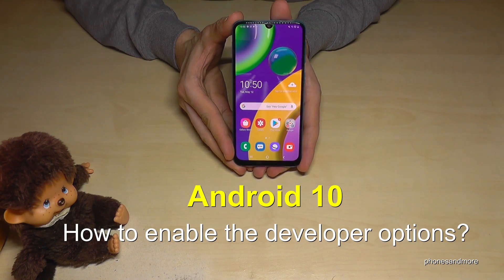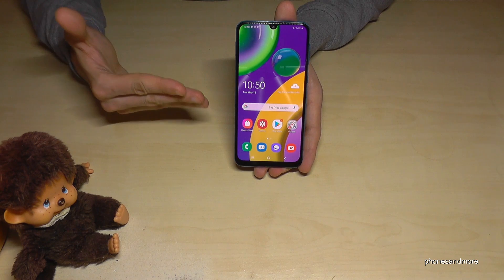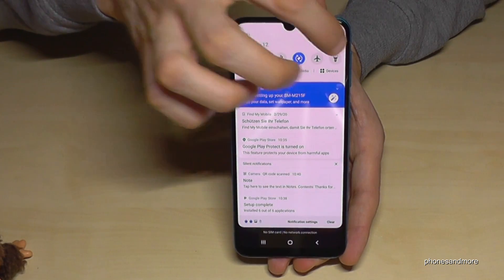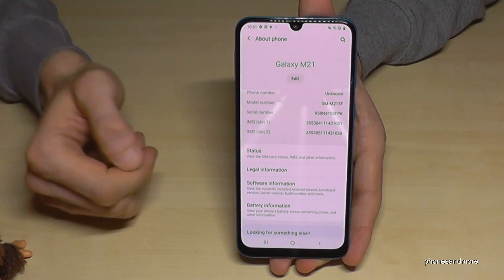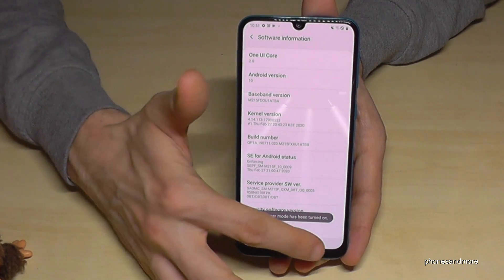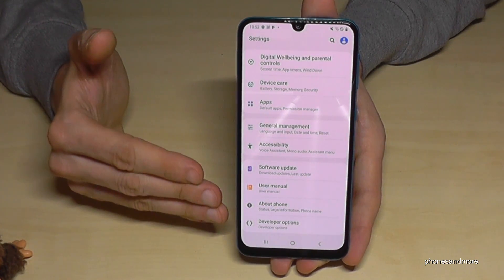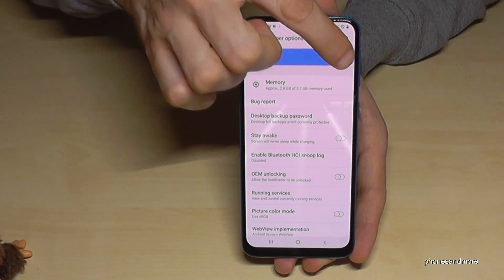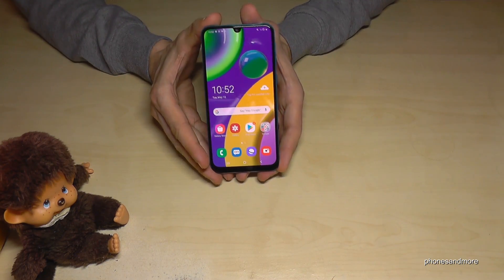Android 10 : How to enable the developer options? (for USB Debugging etc.)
With this video, I want to show, how you can enable the developer options at OS Android 10. I have used the Samsung Galaxy M21 for this video, but it will be the same way for other smartphones with Android 10.

Works for Huawei, HTC, Sony, OnePlus, Honor, Samsung, Oppo etc.

If you are having a Xiaomi Phone it will be the MIUI version number.